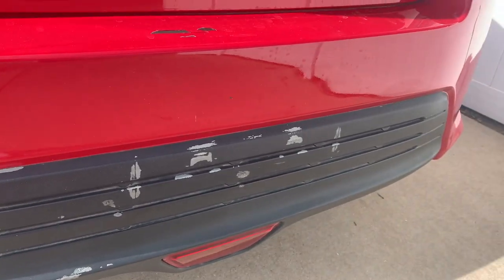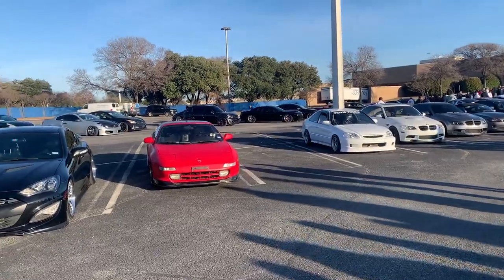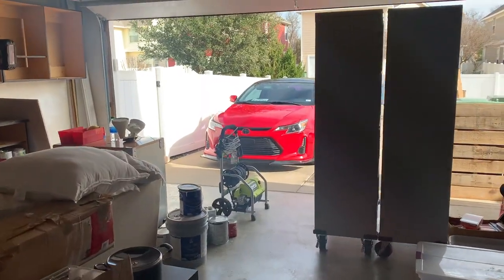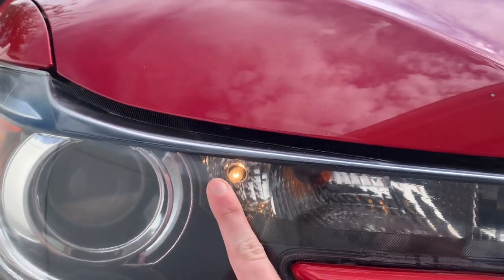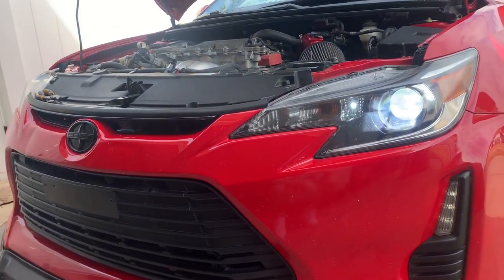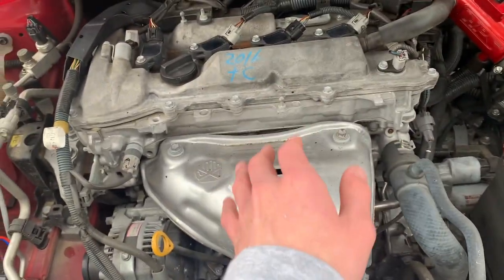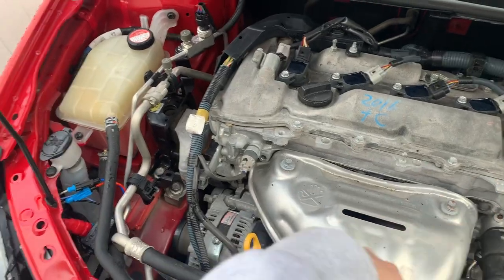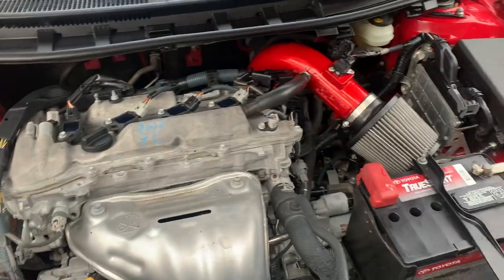Cars and Coffee meet, Over three hundred cars! + Cleaning up my tc’s Engine Bay